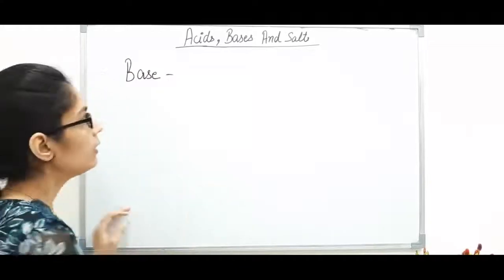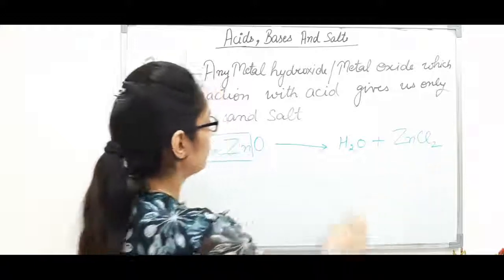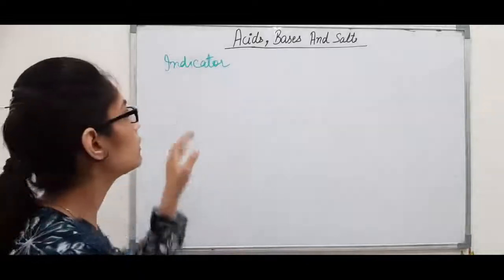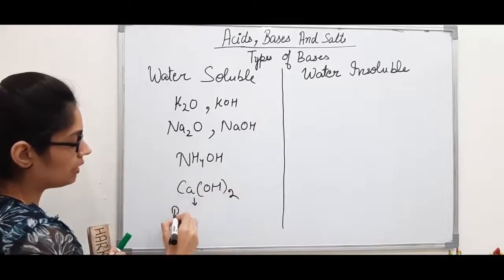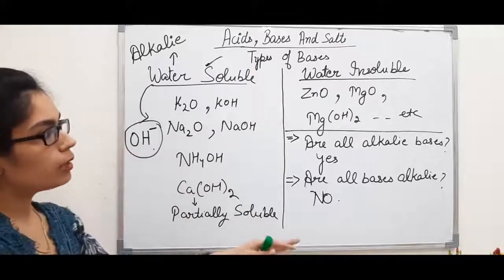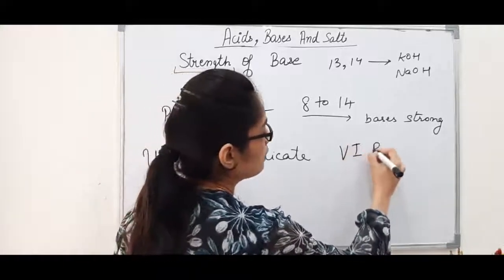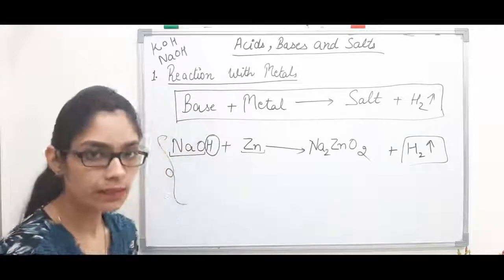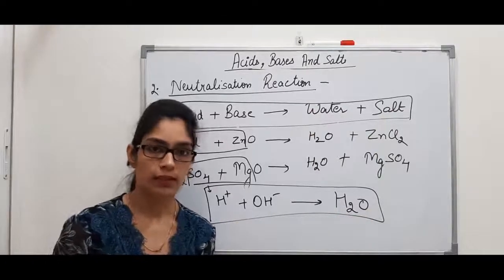Acid, Bases And Salts | Class 10th | Properties Of Bases | Chapter 2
Properties of bases are explained and concept is useful for cbse, icse and state board